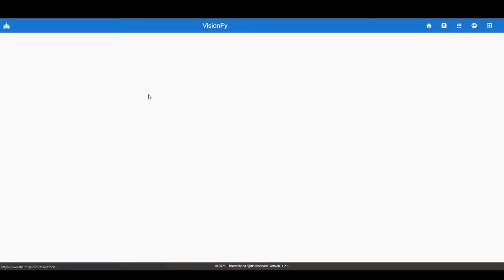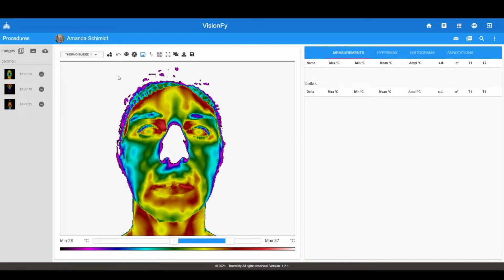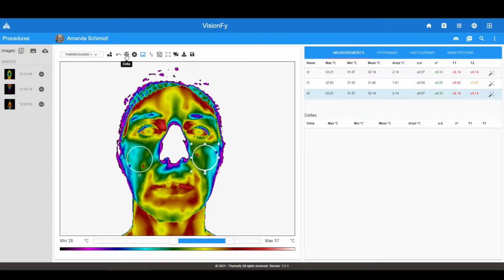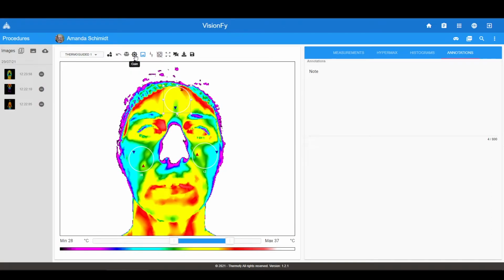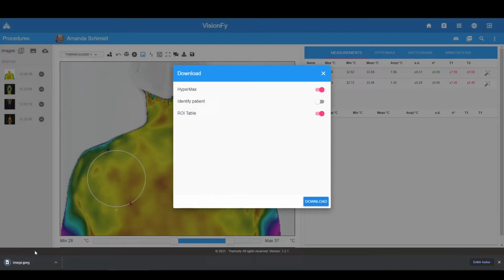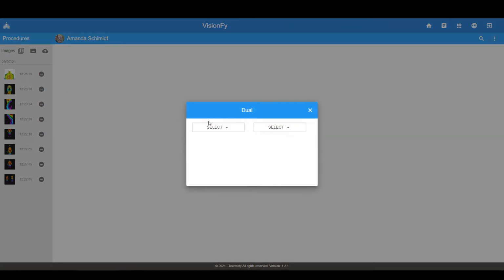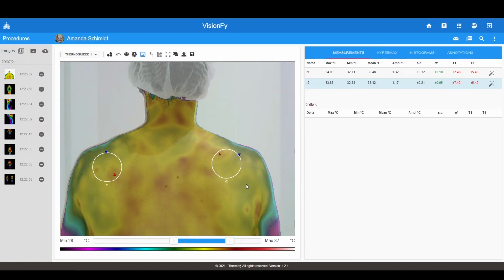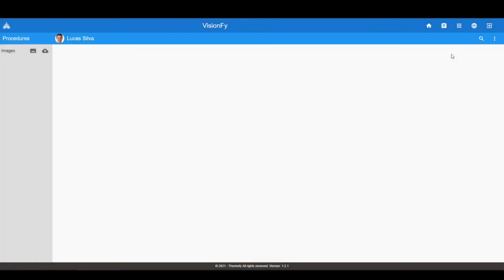VisionFy - How to use step by step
Visionfy is a professional tool designed for healthcare professionals that works with thermography.